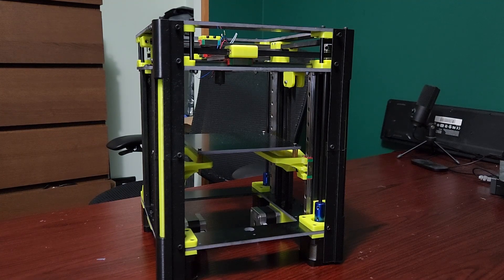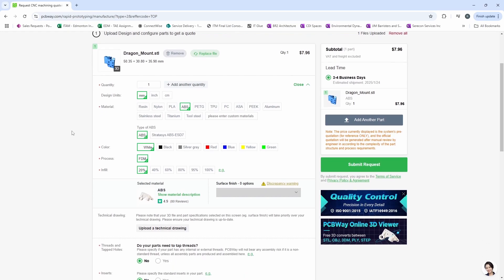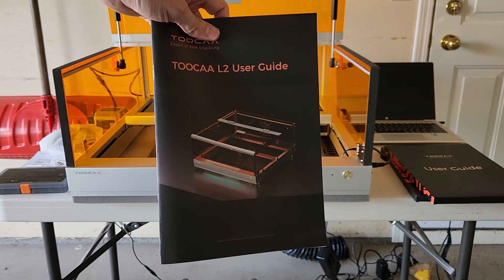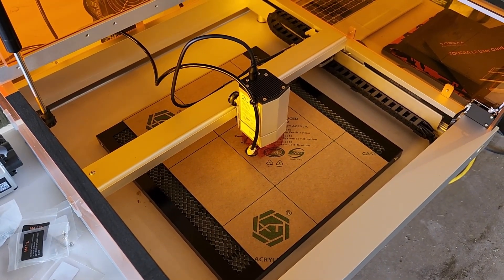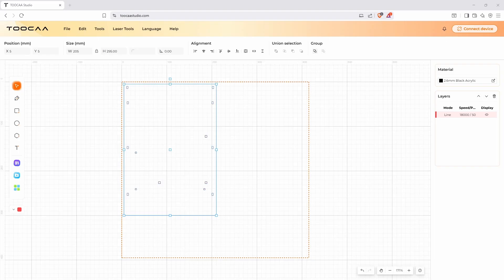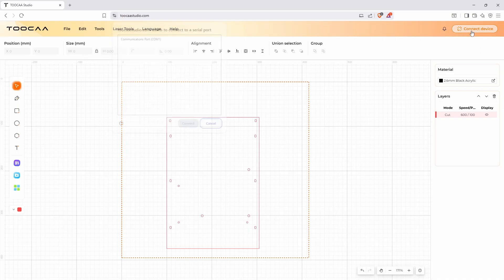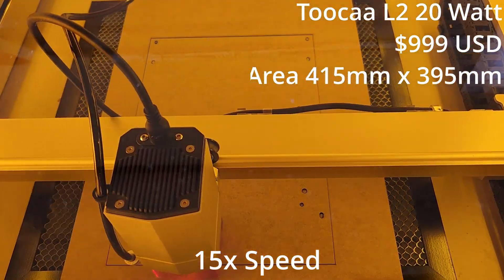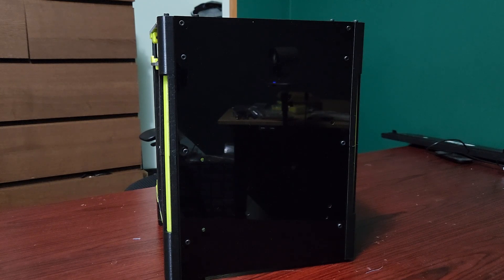Cross Gantry 3D Printer gets laser cut acrylic with TOOCAA L2 20watt Diode Laser!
TOOCAA L2 Desktop Laser Engraver & Cutter